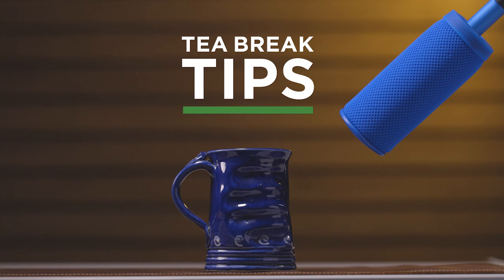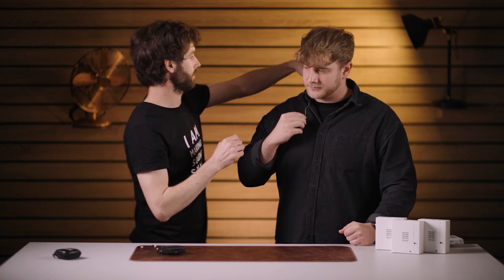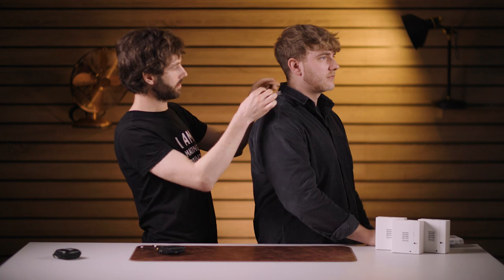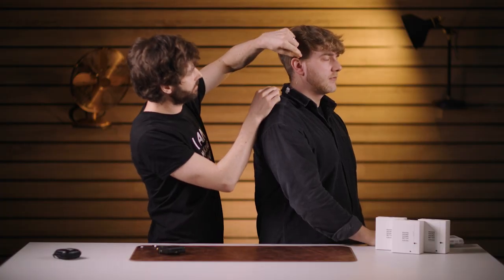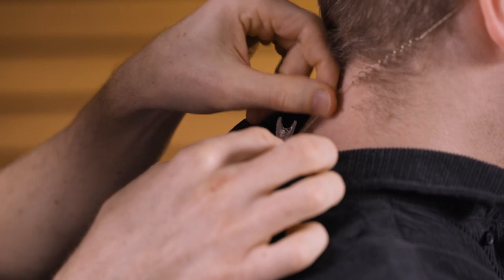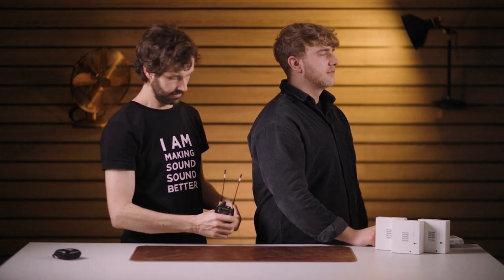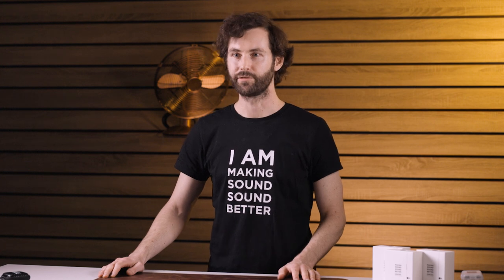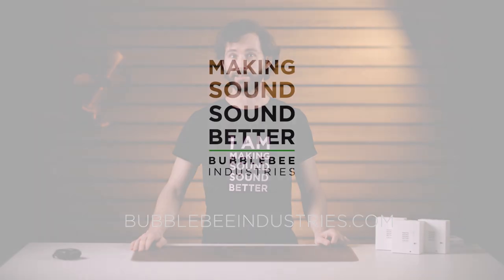How to make The Sidekick IFB In-Ear Monitor INVISIBLE - Tea Break Tips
The Sidekick IFB In-Ear Monitor from Bubblebee Industries is an invisible, durable, and adaptable in-ear monitor for comms and cues.

The newest generation of The Sidekick has been widely well received by production sound mixers, broadcasters, TV presenters, and many more professionals across every corner of the sound industry, with many saying The Sidekick IFB is a great alternative to Earwigs when invisibility, range, and battery life are crucial factors when choosing your comms earpiece.

In this video, Caleb shows how to install The Sidekick IFB In-ear monitor on your talent, making it invisible and comfortable.

0:57- THE EARLOOP
Place the earloop of The Sidekick over the top of your talent's ear and ask your talent to place the micro driver inside their ear canal.

1:19 - PULL IT TIGHT
Pull on The Sidekick IFB cable to make it slightly tighter to make it near invisible from the front and probably most side angles as well.

1:29 - THE CLIP
Use the included clip to secure The Sidekick to the talent's clothing. This could be on their t-shirt, shirt, or any undergarments they may be wearing, such as an undershirt or a vest.

1:36 - STRAIN RELIEF
The Sidekick mono version also comes with either a straight or curly cable. The curly cable has an added section of strain relief to make it more comfortable when the talent turns their head.
You can adjust this strain relief to make it the right tension for your talent.

1:52 - PLUG IT IN
For the safety of your talent's hearing and also the health of the micro driver, it's very important to remember to plug The Sidekick into your IEM receiver with it turned off and gradually turn it on and increase the volume until it is at a comfortable level for your talent.

Bubblebee Industries is Making Sound Sound Better by creating the world’s best microphone wind protection and other innovative sound accessories for people who like making sound sound better.